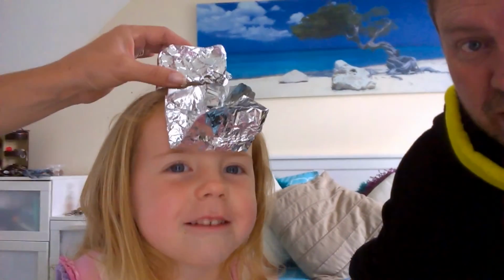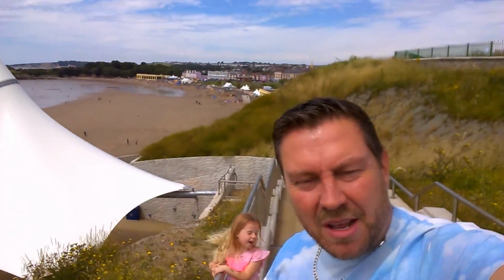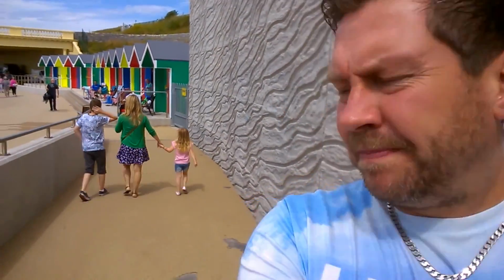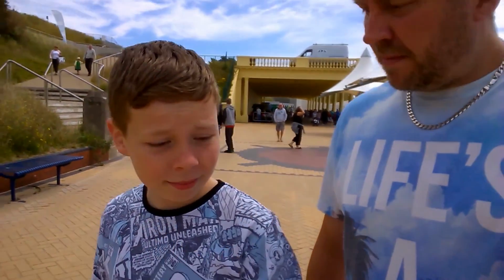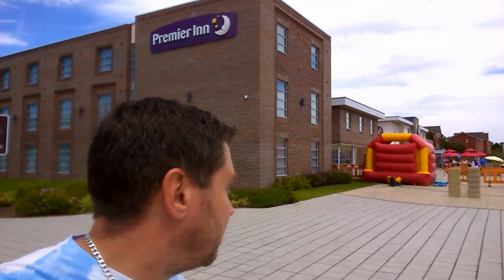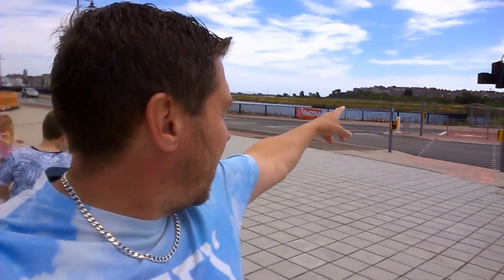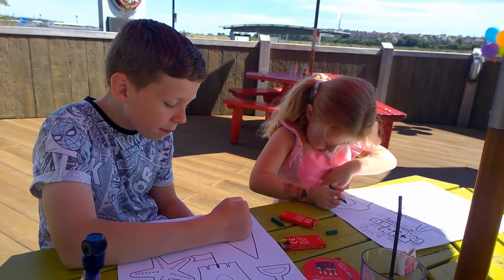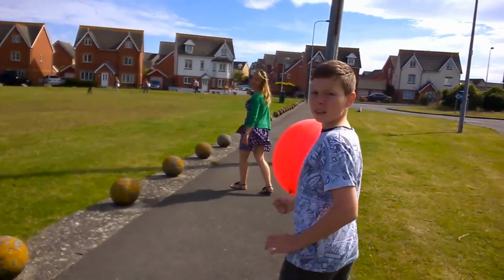The Dudgie's Family Vlog No 12!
First stop Barry Island Rocks, then Brewers Fayre Family Fun Day and Brewers Fayre is definitely not on Barry Island 😁